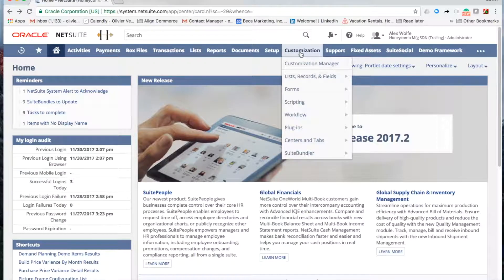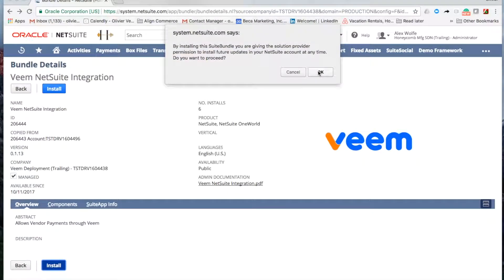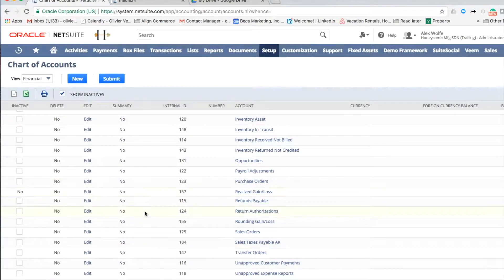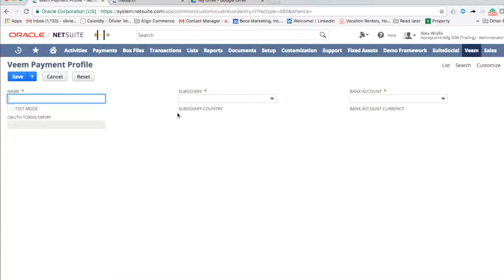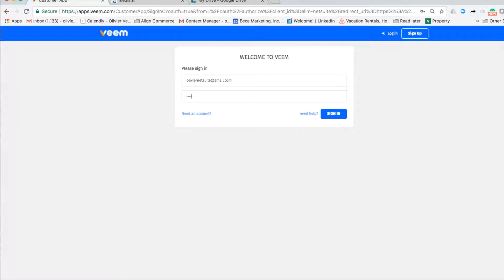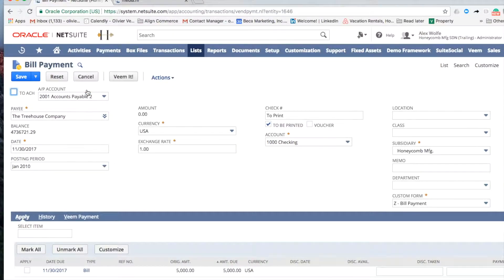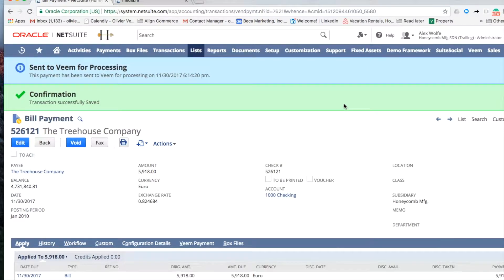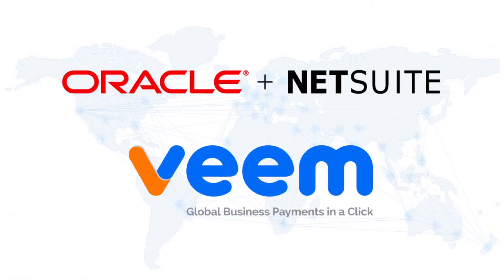How To Connect Veem Payment Method to NetSuite Oracle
- Sign up for free at Veem today! Veem helps small business NetSuite customers send payments online and receive payments online, safely and securely. Join Today!

Veem is a global payment network aimed at simplifying international wire transfers. Now we are integrated with NetSuite to let you pay your suppliers straight out of NetSuite in a click.

Here I will show you how to connect Veem and NetSuite to easily send a wire transfer. You can find the Veem bundle under customization, suite bundler. Simply search and install bundles. Search for Veem. You can find documentation on how to set up the integration here. Click install and Veem will be installed into NetSuite.

After you’ve installed the Veem bundle, you’ll find a new menu item on your NetSuite menu bar entitled Veem, shown here in the upper right-hand corner. Next, in your setup, you need to make the bank account you're going to use to pay Veem aware. Navigate to your chart of accounts, and find the bank account you wish to associate with Veem. You do not need to make any changes to the account, just simply re-save the account. This will make the account Veem aware.

To complete your setup, set up a payment profile. Navigate to the Veem menu and select new Veem payment profile. Type in the name of the Veem profile you wish to create. You can set up a separate payment profile for each subsidiary in that suite.

Select the bank account that you made Veem aware. Upon save, you will be asked to login to your Veem account, if you do not yet have a Veem account, please set one up on veem.com. You will be asked to confirm access, and it's as simple as that. Veem is now connected to NetSuite.

I want to show you how easy it is to send money to a global supplier with Veem. Find a vendor who has a bill you would like to pay. This French vendor has several bills, some in USD and some in euros. You can pay both. Here I am going to show you how to pay one of the euro-denominated bills. Pick a bill you wish to pay and Veem it. Veem will present you with an exchange rate.

Veem offers fixed exchange rates for your business’s convenience. If the supplier is not already on the Veem platform, Veem will on board the supplier and send the payment. A payment has now been initiated to the supplier. You can view all of your Veem payments by going to Veem reports. For example, you can see all of your transmitted payments here. This is a payment we just made. Sending money online should be that simple, with Veem , it is.